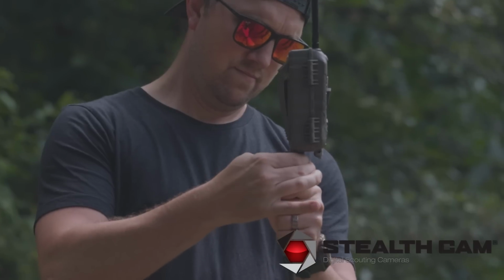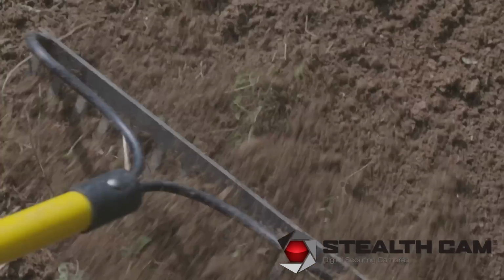Hunting Preparedness & Survival Mindset w/ Aron Snyder | HUNTR Podcast #147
In this episode of HUNTR Podcast, we bring on special guest Aron Snyder to talk backcountry hunting strategies. Aron does a lot for the outdoor industry as co-owner of Kirfaru International, and product designer for Born Primitive Outdoor. He specializes in backcountry hunting, spending over 100 days a year in the wilderness. Between killing giant elk, mountain goats, mule deer, and bears, Aron has proven himself to be a great hunter. From physical fitness and training to understanding the ways of the animals you're hunting, there's a lot of work that goes into the preparation for these kind of hunts. Sit back, relax, and enjoy this episode as Aron shares his strategies with us...

New episodes of HUNTR Podcast drop every Tuesday 6PM EST